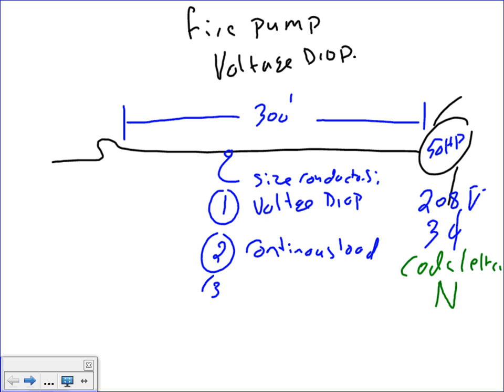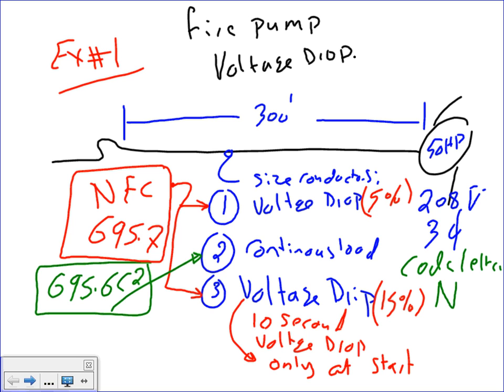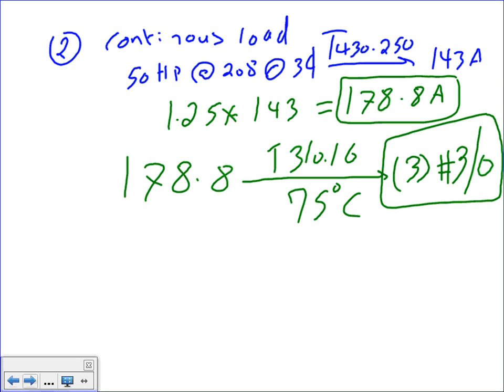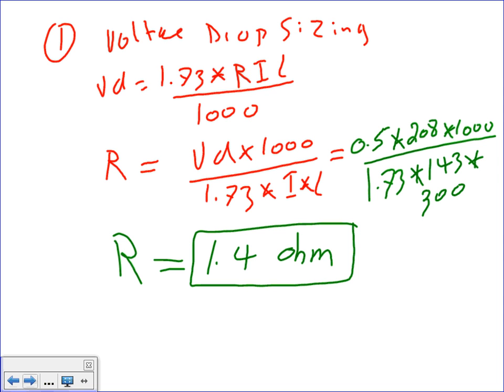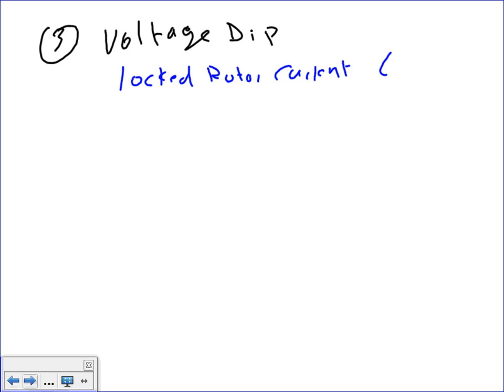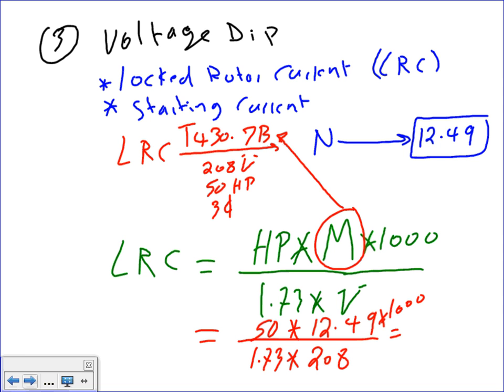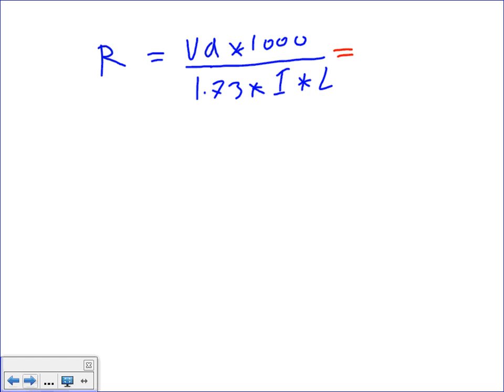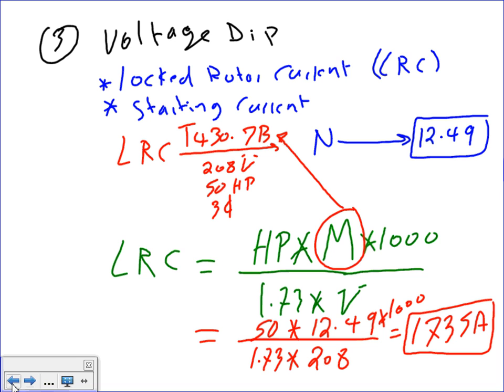Voltage Drop Fire Pump-U#8-10-18-10.wmv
Voltage Drop Calculations for Fire Pump based on NEC.